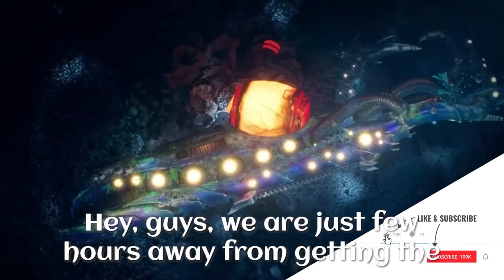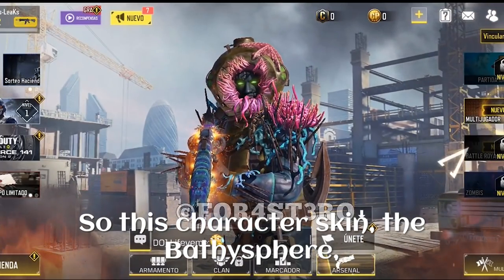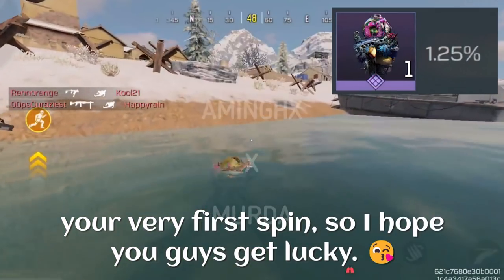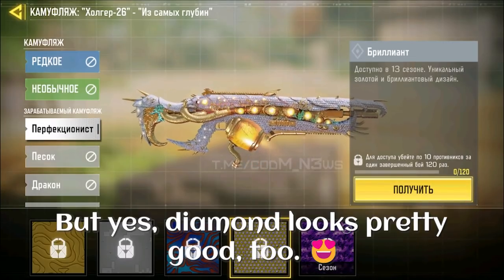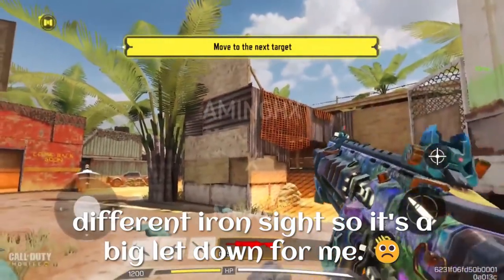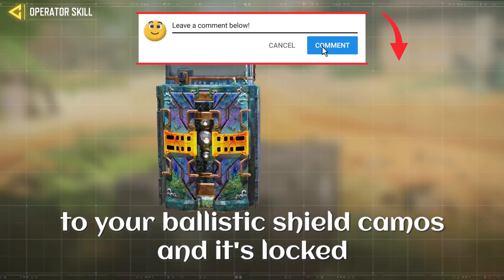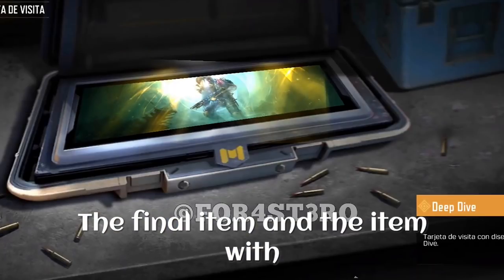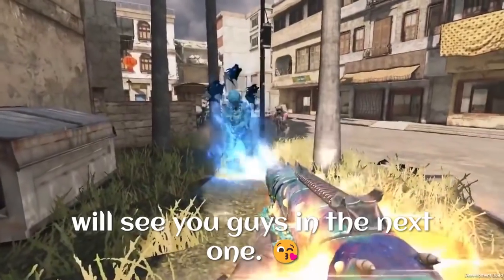Deep Summoning Draw | Holger 26 Risen Deep & Bathysphere Eldritch Terror | COD Mobile | CODM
Time

00:00 Intro
00:25 Bathysphere Eldritch Terror
01:35 Holger 26 Risen Deep
02:10 Holger 26 Risen Deep Camos & Kill Effect
02:51 Other Items & % Odds
04:53 Worth it or not?

Deep Summoning Draw Holger 26 Risen Deep Bathysphere Eldritch Terror Legendary AK47 Mythic AK47 Phantom Clean House Draw Legendary Price Counter Terror J358 Heavy Handed Informant Draw Icon of Rage Draw Deep Summoning Draw Prototype Draw HBRa3 Rictus Arc Cipher Rocket Salvo Crate Rodion Red Death Season 2 For You Draws For You Lucky Draws For You CratesCBR4 Danger Close Above the Law Crate Seraph Loose Cannon Season 2 Lucky Draws Season 2 Crates Season 2 Bundles Battle Pass New Season 2 2022 Lucky Draws Crates Bundles Season 2 Lucky Draws Season 2 Battle Pass Breach And Break Draw AS VAL Steel Fusion Ajax Breacher Heartstopper Crate Domino Licorne Chopper Be So Lovely Forge Steel Redux Legendary Mace Final Guard Renetti Metal Phantom Deadly Game Draw legendary QXR Burnt Bone Cassius Badland Seeker QXR Fossil Fire Fear and Embers Crate Zane Panzer Type 25 Cindersmoke Year of the Tiger Draw Arctic 50 Zodiac Beast Urban Tracker Pale Prowler Best Served Cold Crate Ajax The Chef Year of the Tiger Draw Urban Tracker Pale Prowler Arctic 50 Zodiac Beast Mythic Kilo 141 Demonsong Rock and Requiem Mythic Drop Dame Shot Caller Legendary PPSh Fire Raid Draw Man O War Strafing Run Battery Cpt Catalyst Season 1 Lucky Draws Season 1 Crates Season 1 Bundles Price PPsh 41 Scorch Kilo 141 Demonsong Dame Shot Caller Urban Tracker Pale Prowler Artic 50 Zodiac Beast QXR Burnt Bone Legendary Mace Asval Steel Fusion Rose Rook Season 1 Battle Pass Shadow Stung Draw Legendary SVD Toxicant Nyx Enhanced Smart Rifle High Tempo Draw AK117 Phantom Raider Alias Photo Finish Free Spin Free Draw Live Laugh Boom Draw Legendary Peacekeeper Crust Punk Death Angel Alice Unchained Punk Damned to Life Mythic Drop Codename Lazarus CBR4 Amoeba Mythic CBR4 P90 Battle Pass Season 10 Lucky Draws Crates Bundles Legendary Outrider Techborn Templar Season 10 Battle Pass P90 Mythic Ancestral Remembrance Draw Swordfish Calaca Soap Esqueleto Unhinged Jokester Draw Gunzo Devil Jester Thumper Surprise Party Saw Draw Morte Billy Game Over Draw Season 10 Lucky Draws Season 10 Crates Season 10 Bundles Season 10 Lucky Draws Crates Bundles Nikto Dark Side Redux Deadly Cute Draw Fennec Venom Coil Kryptis Otter DL Q33 Advanced Artillery Nikto Armored Sentry Street Vandal Lucky Box XPR-50 Dragon Blood Seraph Dominion Mythic Drop Draw Mythic M13 Morningstar Ghost Azrael Nightfall Excursion Draw Antelope Lucky Draws Season 9 Crates Season 9 Bundles Artery Maiden of Death Secret Informant Rodion Infiltration Otter Safeguard Veiled Moon QQ9 Royal Renegade Draw Hades Void Sender Dame Usurper Draws Battle Pass MX9 Heartless Cassius Reaper Ashura Crossbow Abyssal State Mythic Drop Mythic Rytek AMR Nautilus Draw Siren Hydrodynamic Yegor Drawstring HBRa3 Bear Fist DLQ Holidays Redux AK47 Pumpkin Zombie Mob Guard Wrench Rig The Gravewalker Draw Seraph Gravekiller Grinch The Lionheart ASM10 Tomb Trapper Season 6 Lucky Draws Crates Bundles Nihonga Crate Manta Ray  Omnipotent Draw Ghost Retribution Sweet Joke Redux Gunzo RPD Locus Neptune Alias Deep Diver Recon Frogman Aquanaut Crate Yegor Manta Ray Summerbound Seafaring Belle KN44 Locus Neptune Ghost Retribution Dark Gunman Mythic Drop Holger 26 Dark Frontier Rosa Sand Vulture Roze Virago  Urban Tracker Event In Garena Free CP Event Epic Paper Ox AK47 Dark Gunman Mythic Drop Thorned Rose Redux Type 25 Steel Blue Northern Witch Doctor Snowboard Sand Splitter Rambo Synaptic Crash Draw ICR-1 Innovator Recon SKS Order Draw Bizon Invocation High Priest Kreuger Forged Steel Draw Mace Final Guard Renetti Metal Phantom Ghost Katana Mace Inari Okami Draw Arctic Foxfire Soap Hazmat Bomber Siren Scylla Sentinel Recon Primal Call of Duty Mobile Season 10 Beta
Call of Duty Mobile Battle Royale Battle Royale Class Ice Kraken Winter Frank Woods American Bulldog Detente Mace Armorer AK47 Frostbrand Magma Eruption Peacekeeper MK2 Artifact Firebreak AK117 Holidays DLQ Spectre Dark Side Nikto Huntress Gunzo Call Duty Mobile Battle Pass BP Anniversary Upcoming Draws Dataminers Hole iFerg BobbyPlays Hawknest Squally